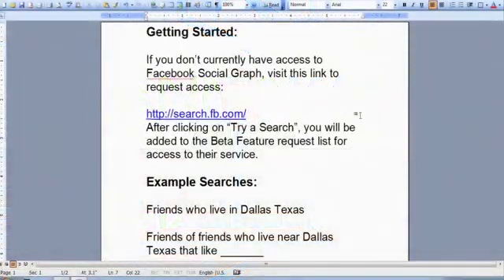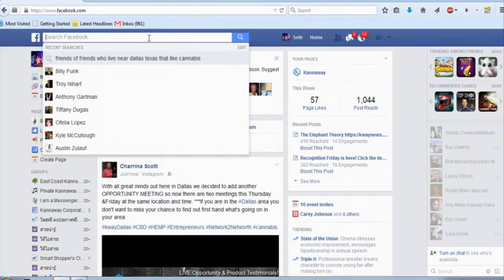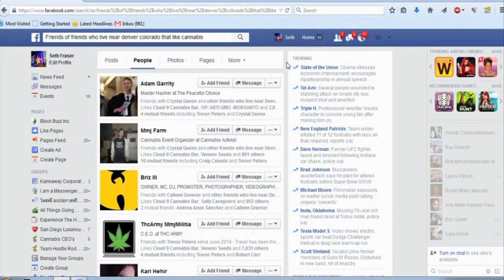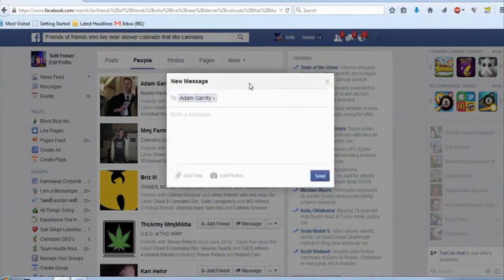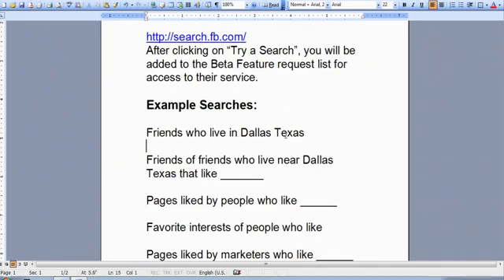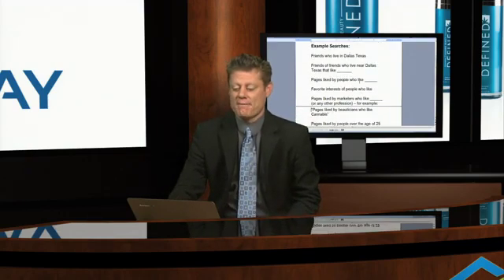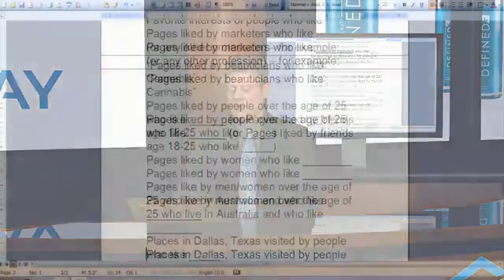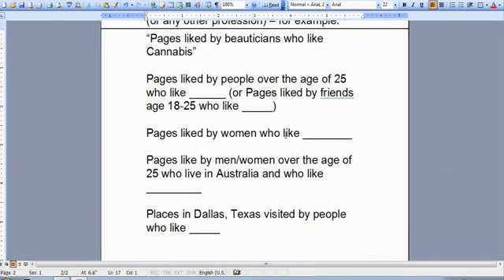Seth Fraser - Facebook Social Graph Training